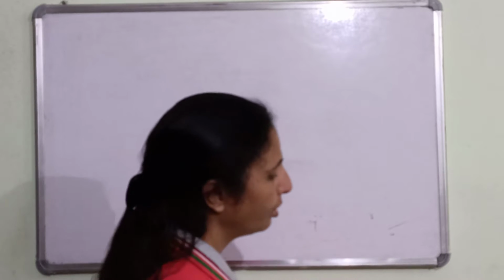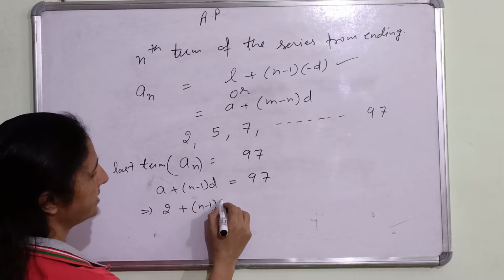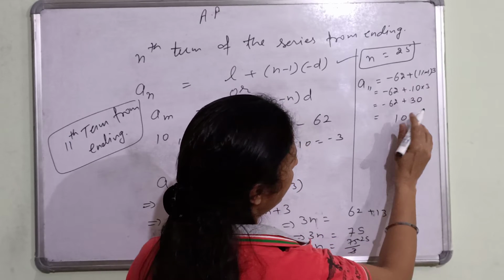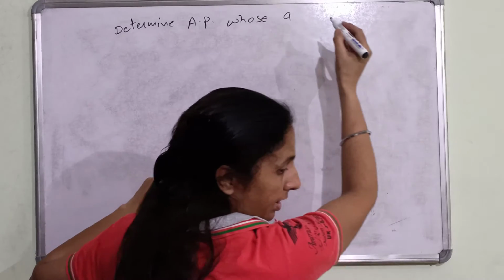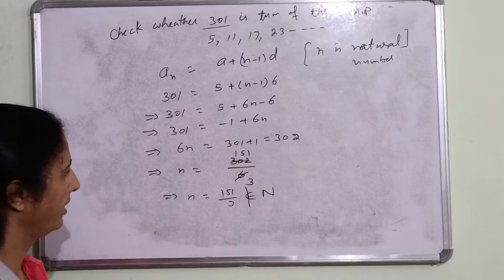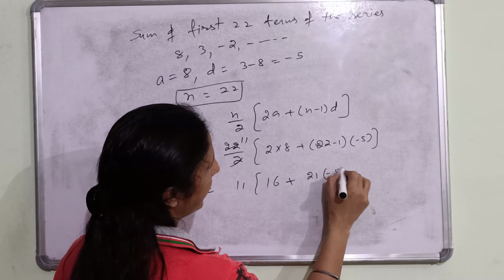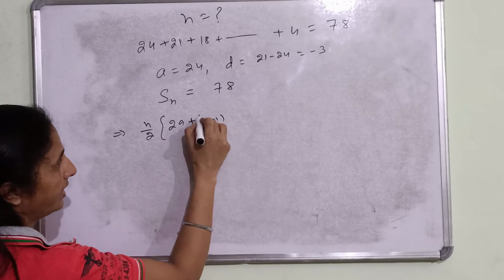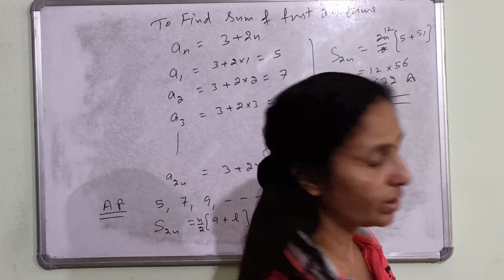Arithmetic Progression 2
class-10th-Mathematics-Chapter-5-Video-2
Arithmetic Progression